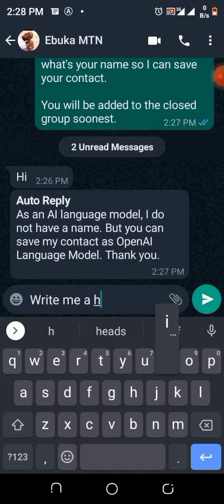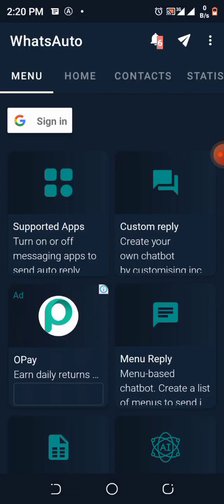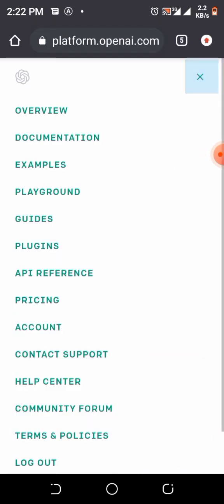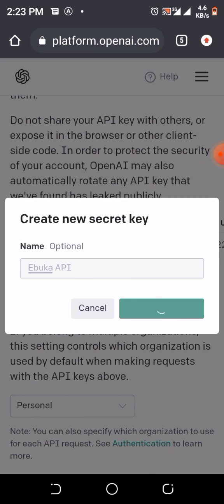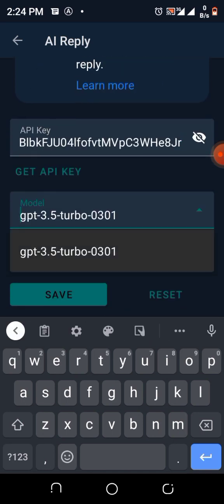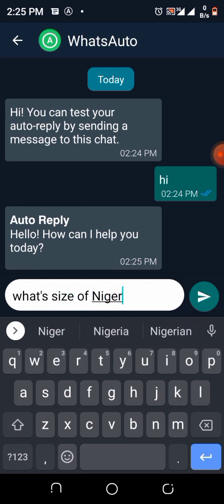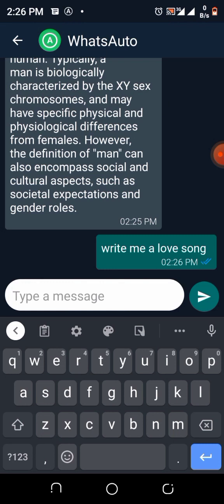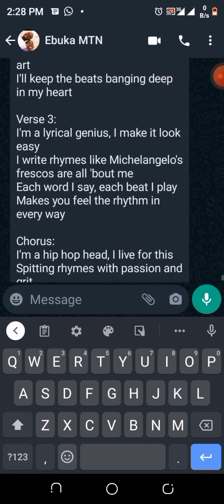How to Integrate ChatGPT (A.I) into Your WhatsApp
How to Integrate ChatGPT into WhatsApp. This knowledgeable action will help you sharpen your activities during presentations, business Pitch and quick answers to your questions. it can also reply customer requests.